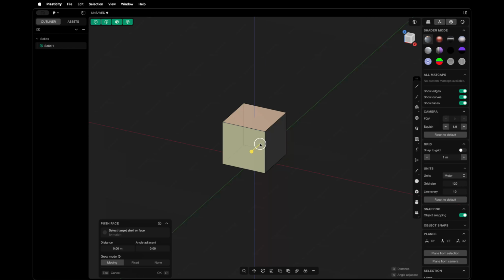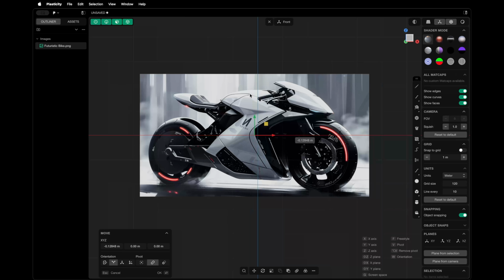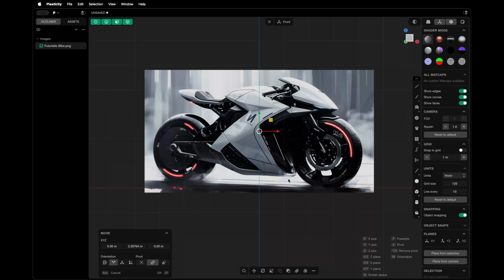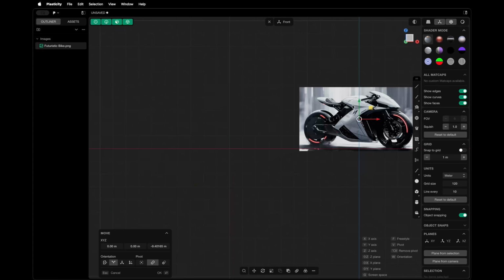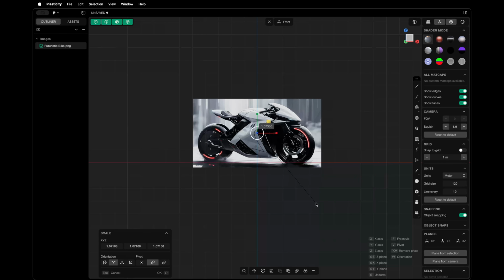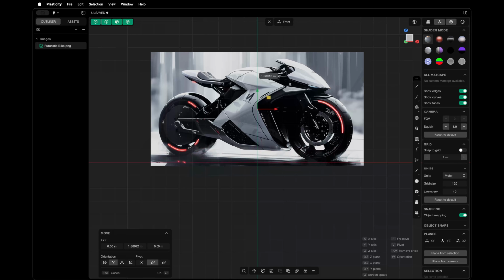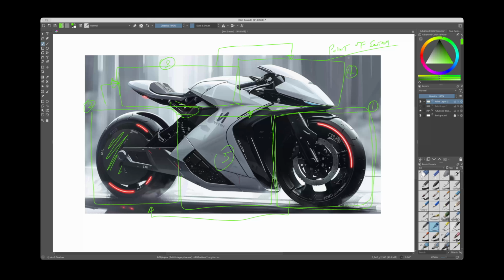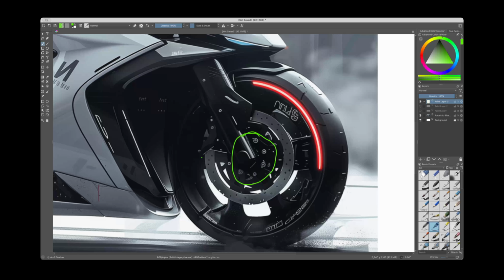PLASTICITY MODELING: 4 – PRE MODELING PLANNING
Learn how to approach modeling anything using simple planning techniques through sketches.